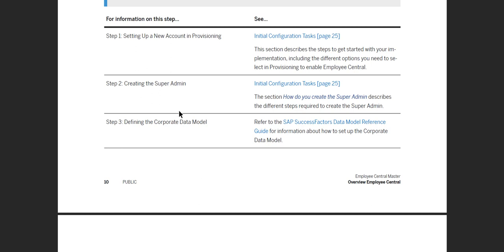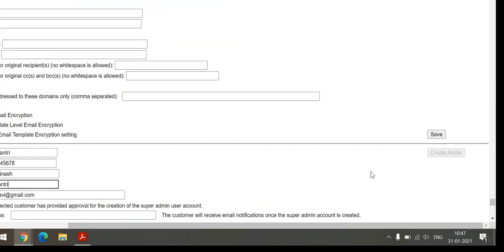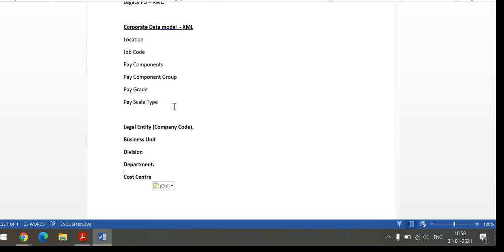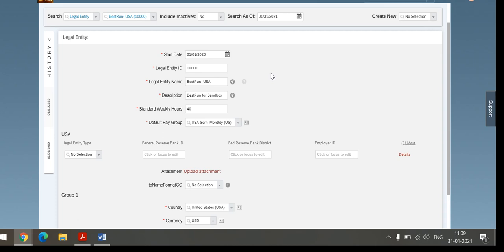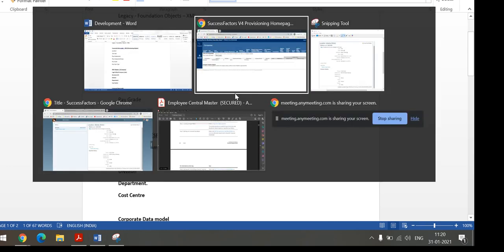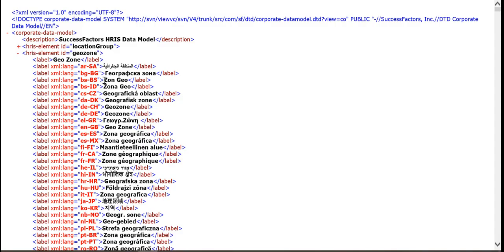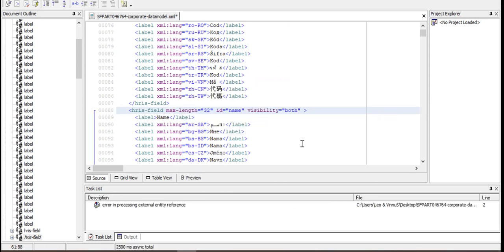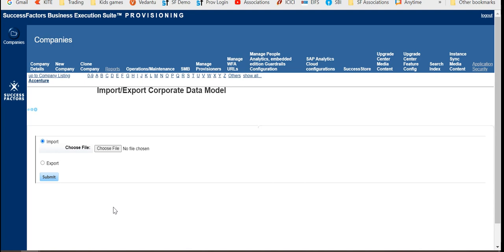Session2 INTRODUCTION TO PROVISIONING & XML FOUNDATION OBJECTS